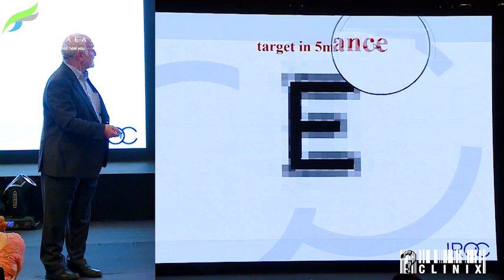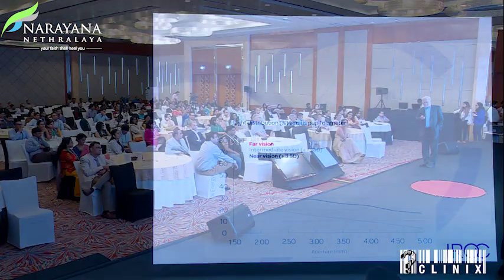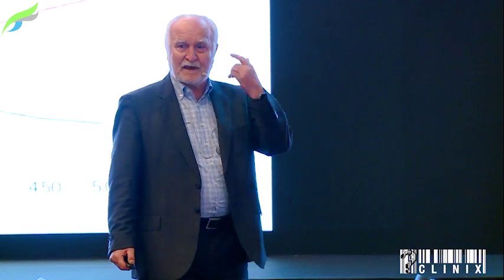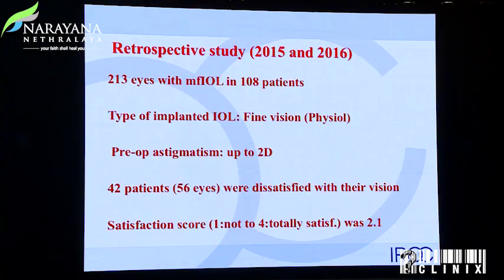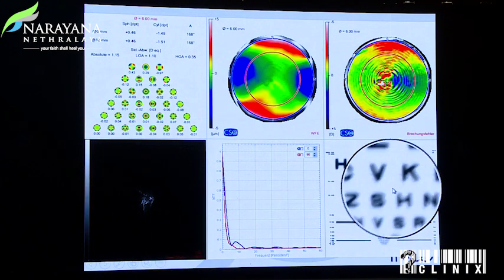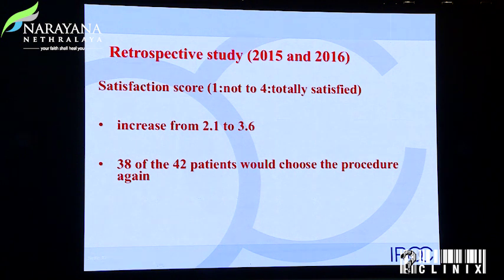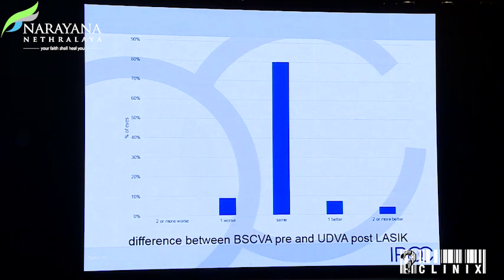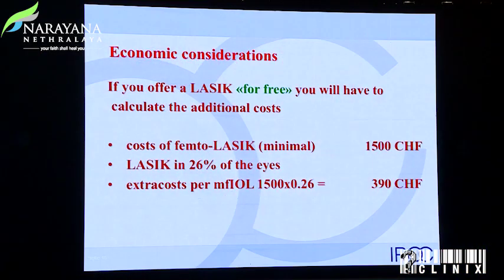Dr Theo Seiler Sr | I Talks | W-F-G photoablation with LASIK After multifocal IOL Implantation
Question Clinix |17th,18th&19th May 2019
Sheraton Bengaluru at Brigade Gateway